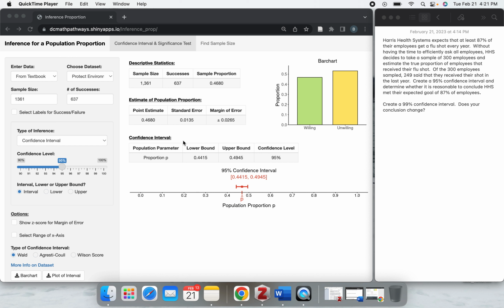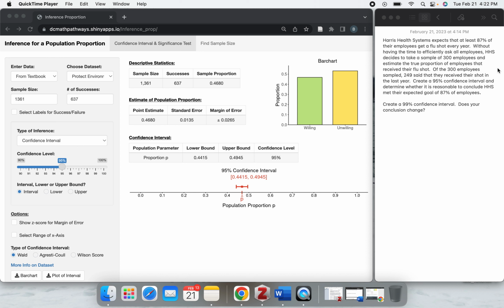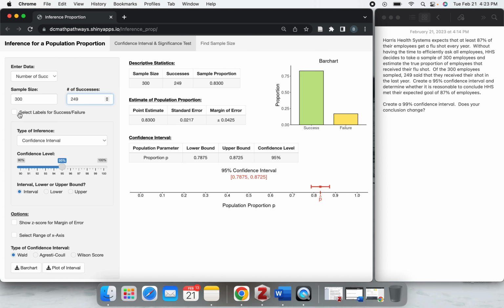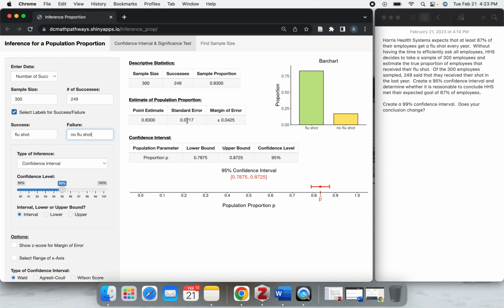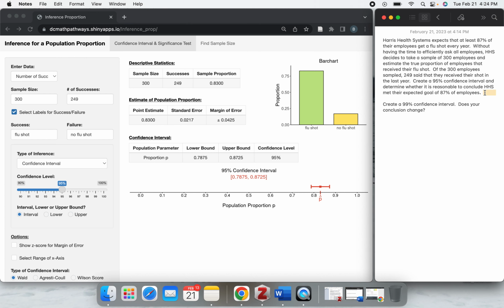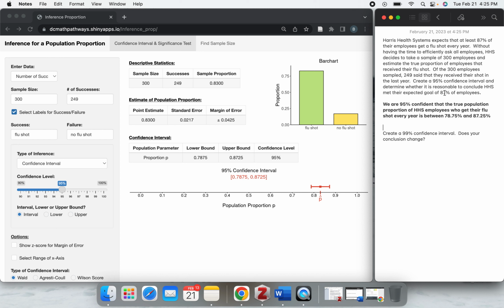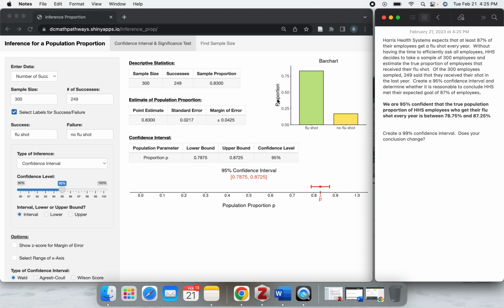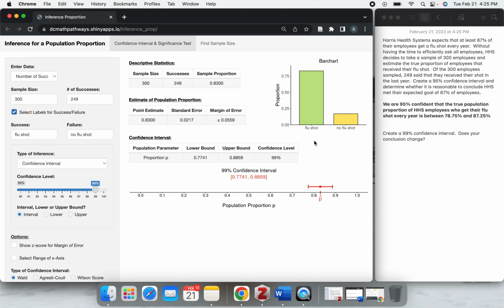Confidence Intervals for a Population Proportion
Learn how to estimate a population proportion by creating confidence intervals using technology.